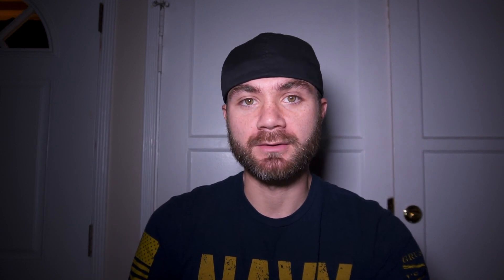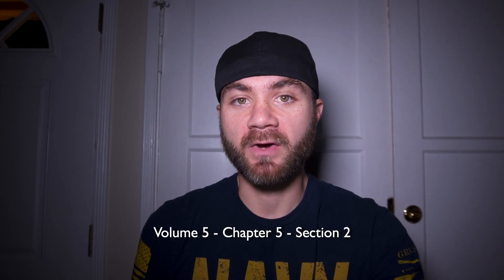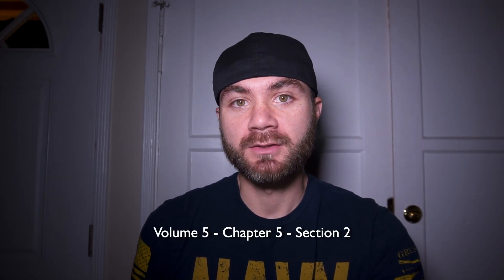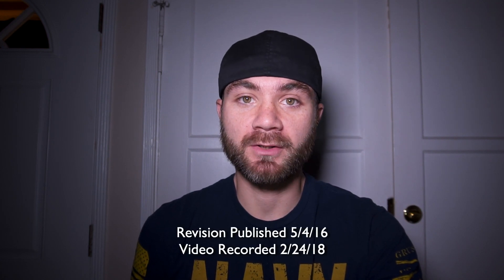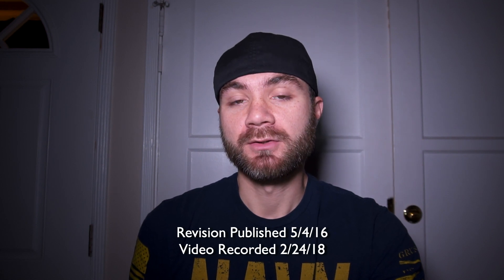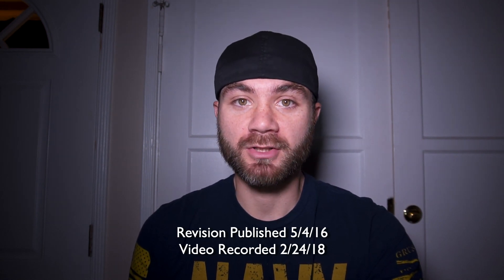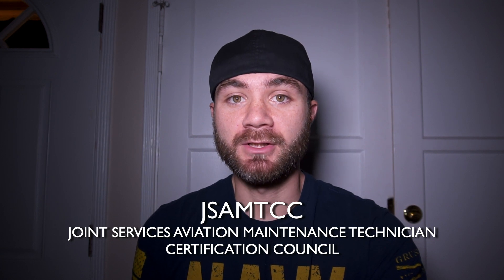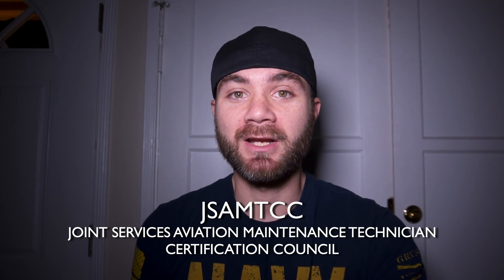Military to Civilian: Aviation Maintenance Technician - PT 1 of 2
Welcome to part one of military to civilian life.

This video is to help aviation maintenance armed forces service members finishing their enlistment with the military to get a head start on their transition back into civilian life. It wasn't long ago that I was in your boots. My enlistment was nearing completion and it was time for me to figure out how I was going to transition from boots to suits. I stumbled a few time trying out college majors that did not fit me.

Then I found my calling, Aviation Maintenance Technician! But I took the long path, by time I figured out that I could cut my training time in half and get myself into a high paying job in less time it was too late. I had already finish that part of my education and was on the last lap.

But I now realize that this is an opportunity for me to reach out to all my brothers and sisters in arms to give them the early start that they need to launch their new future.

The JSAMTCC program uses your current training to advance your civilian FAA certificate of maintenance in Airframe and/or Powerplant.

I hope this clears up the mud for you to engage with your chain of command and peers to spread the word about JSAMTCC!

Now that you have the knowledge you are better prepared to compete in the free market.

Also, cross training in you will help you to nail down both the airframe and powerplant ratings.

Links to resources:
FSIMS

Vol. 5 - Ch.5 - Sect. 2

Please Comment with questions!
One Team One Fight!

Thank you to my brothers and sisters in arms for your service in the Army, Navy, Marine Corp., Air Force and Coast Guard.

I hope this helps you on your journey to becoming an AMT!